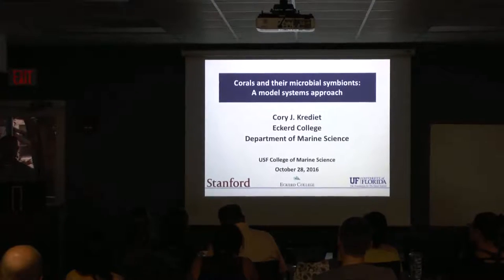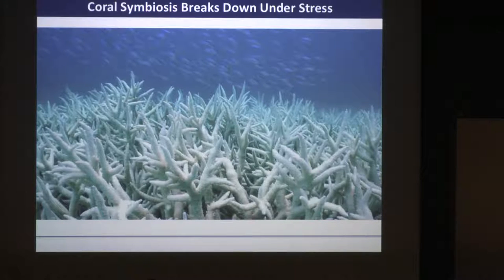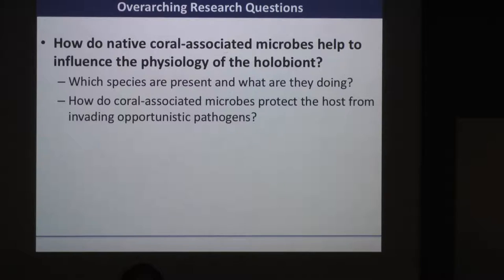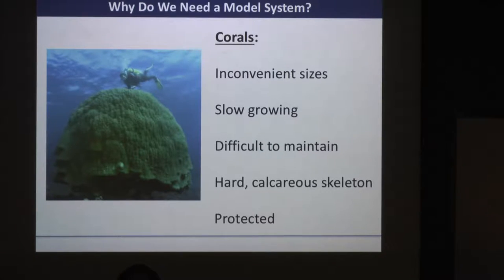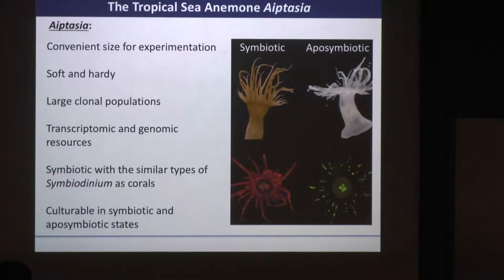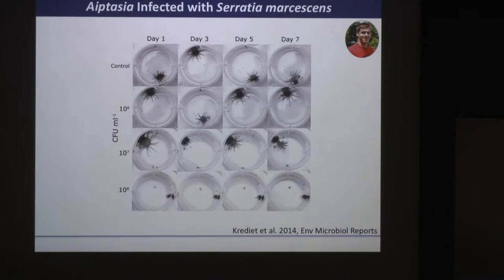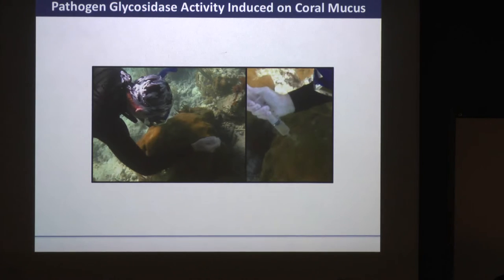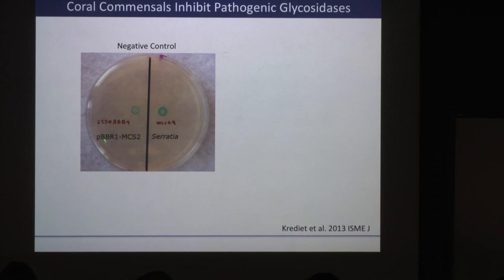Cory Krediet, Eckerd College - Part I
Corals and their microbial symbionts: a model systems approach